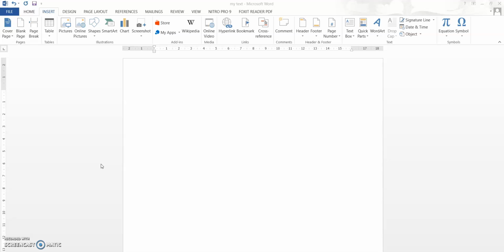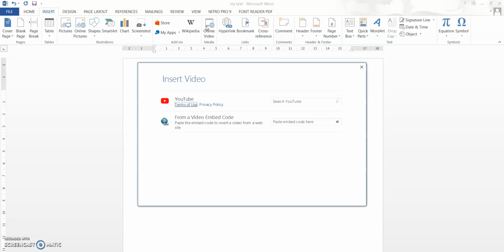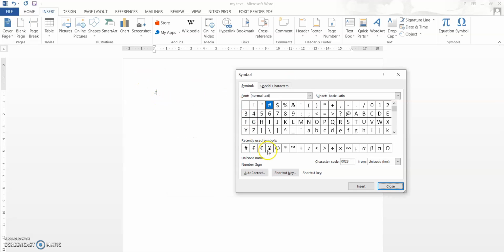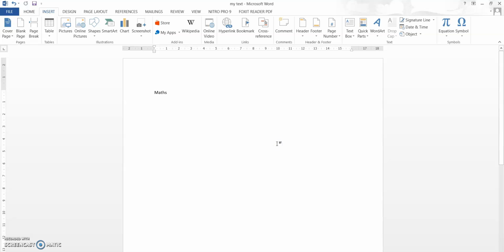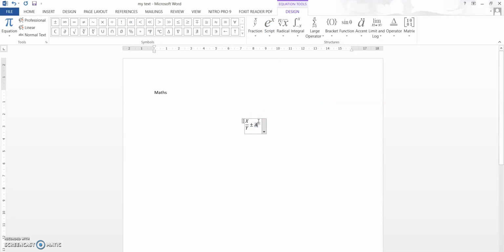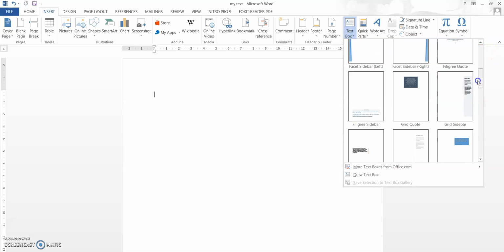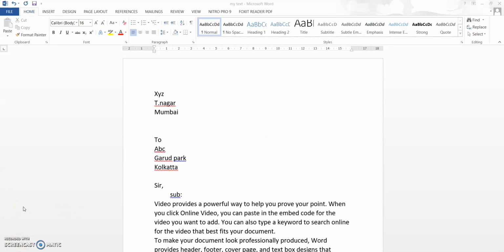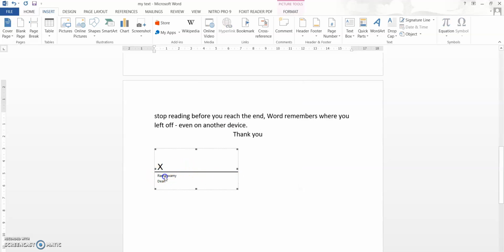Lecture 8: INSERT TAB-MULTIMEDIA (PART 3)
in this lecture we will be seeing more on multimedia